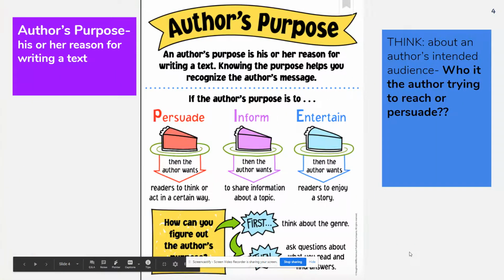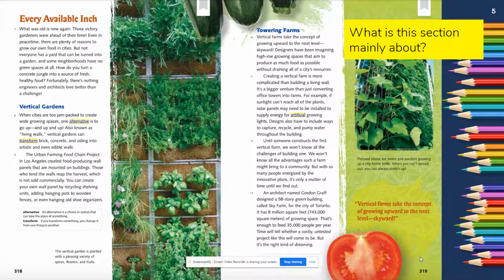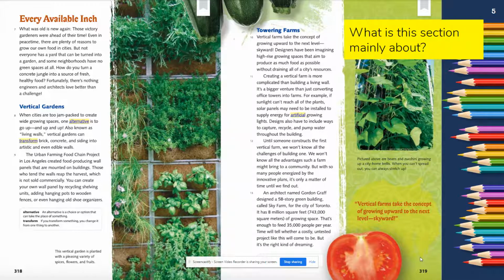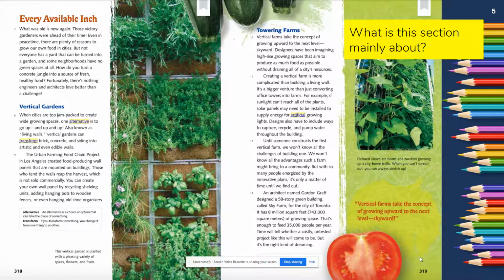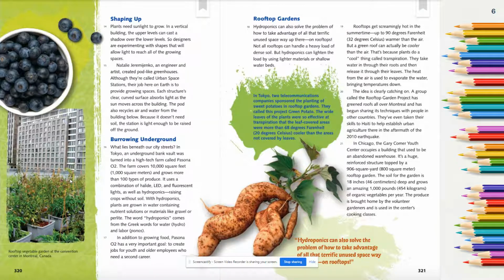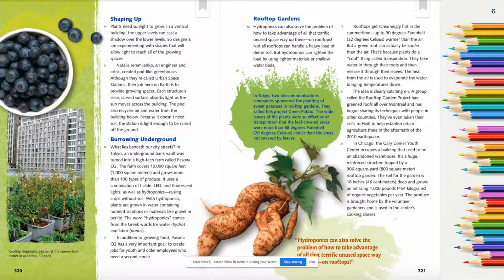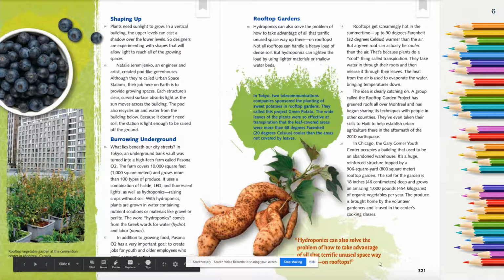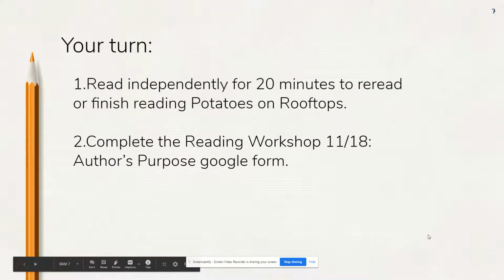Reading Workshop 11/18